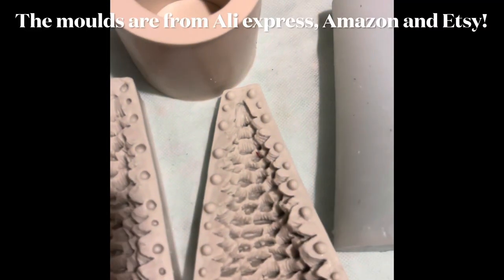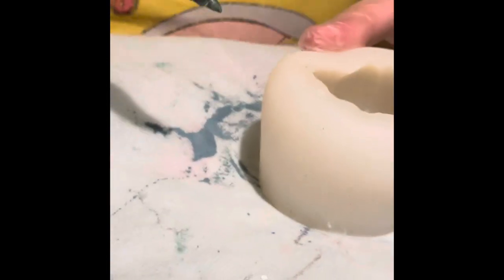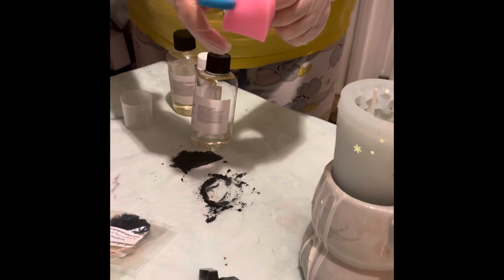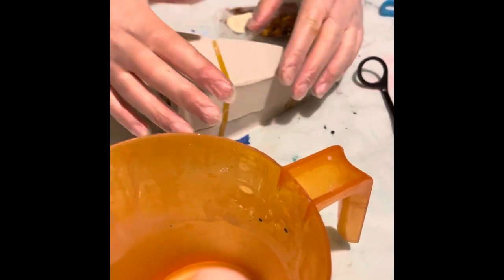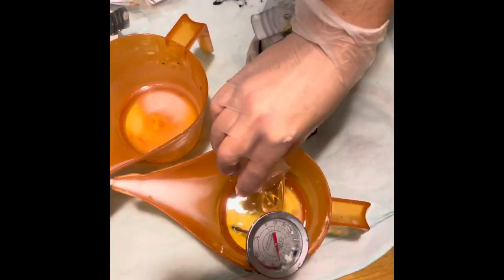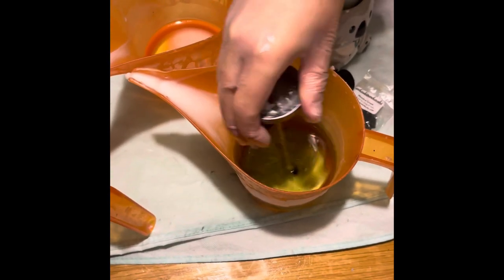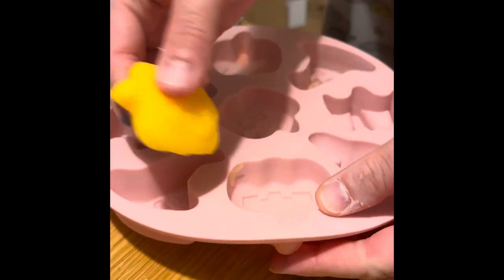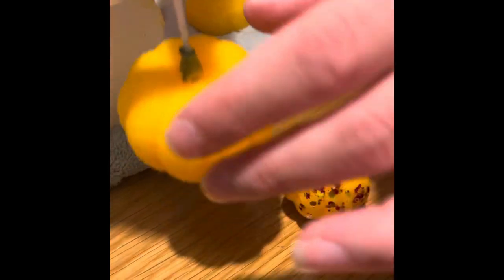Making Halloween and Christmas candles!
Hello!
I am back with another candle video!